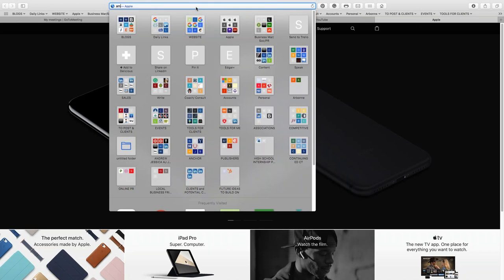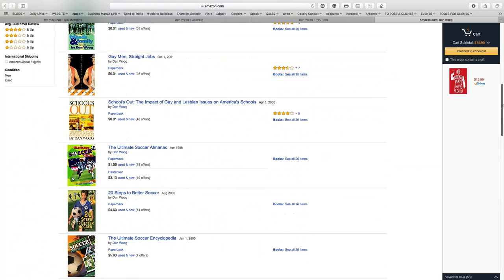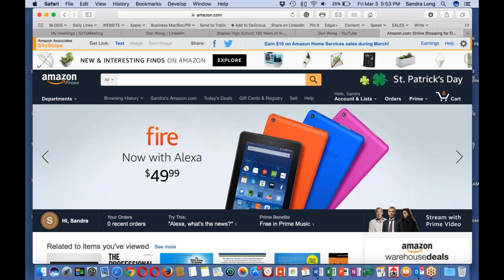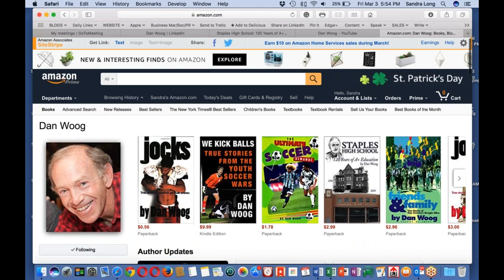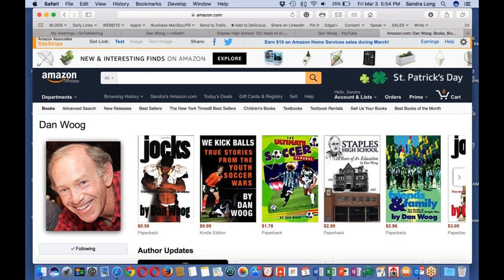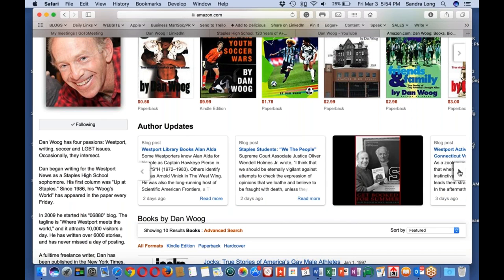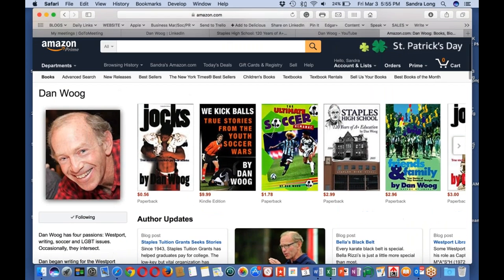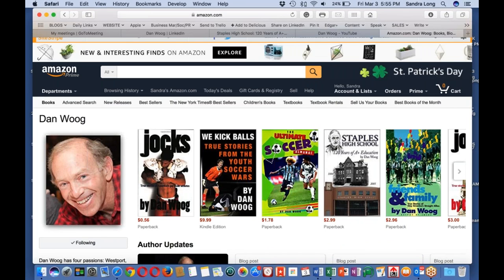Dan Woog - Amazon Author Page- Before & After with Sandra Long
See the before and after of Dan Woog's Amazon Author Page.